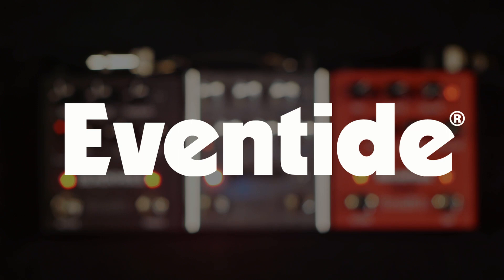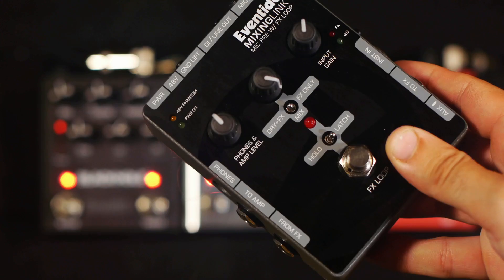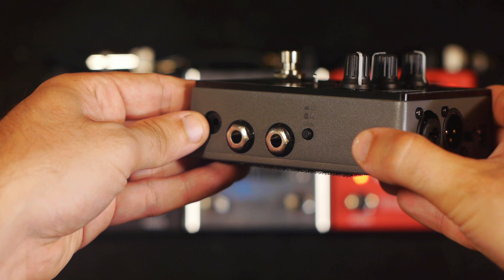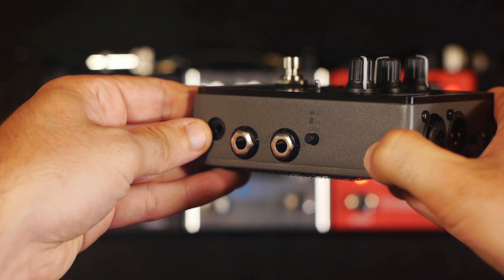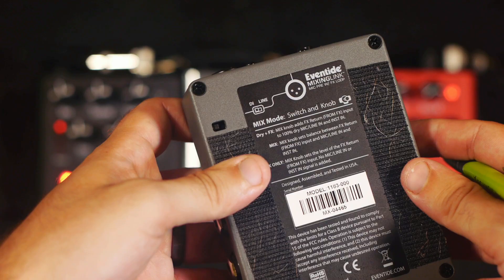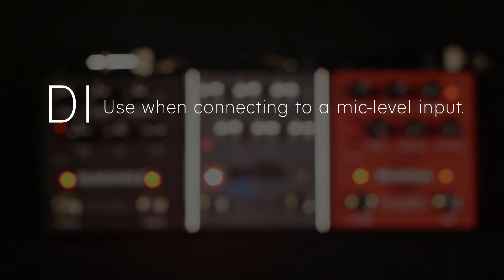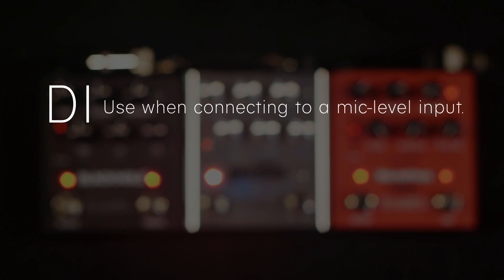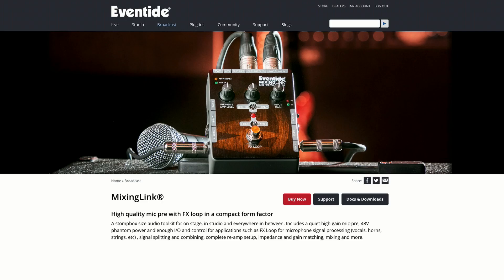Eventide MixingLink Quick Set-Up Tips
In this video, we'll be showing you some quick tips about signal levels for the Eventide MixingLink.